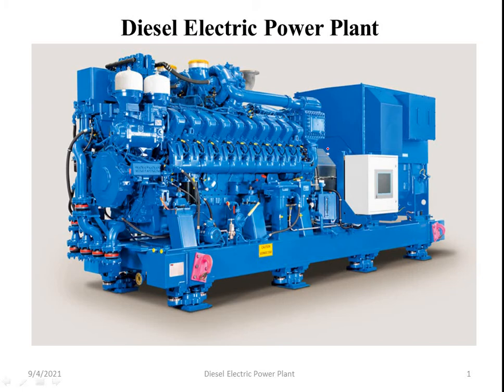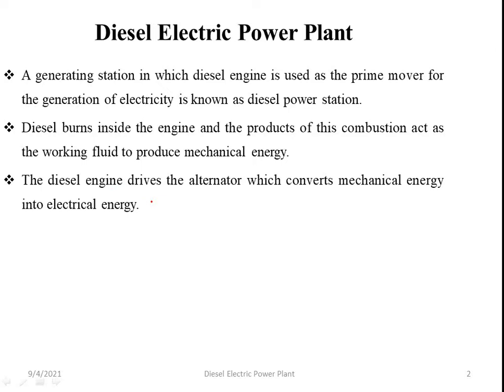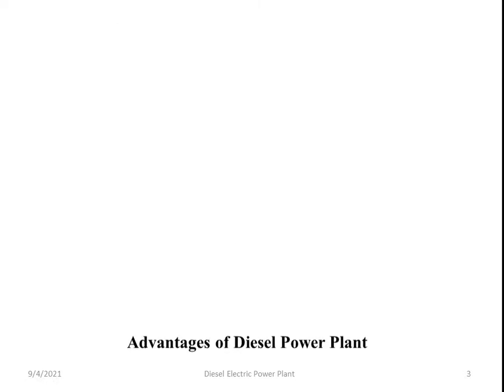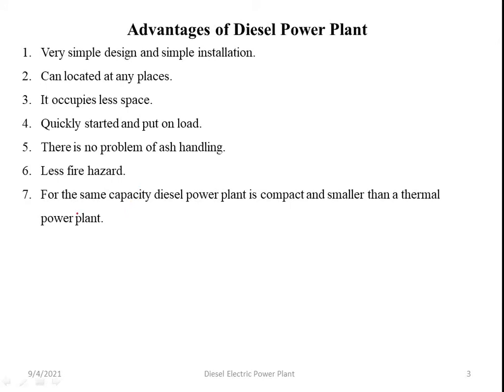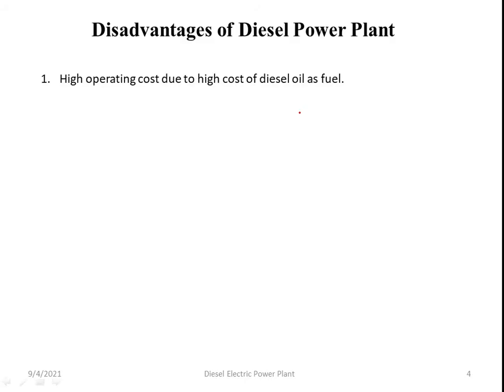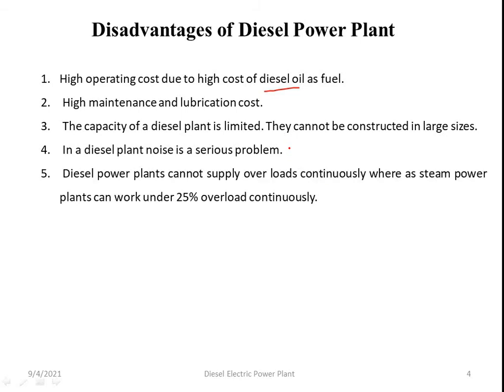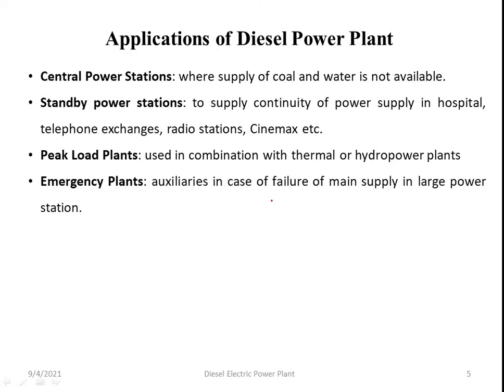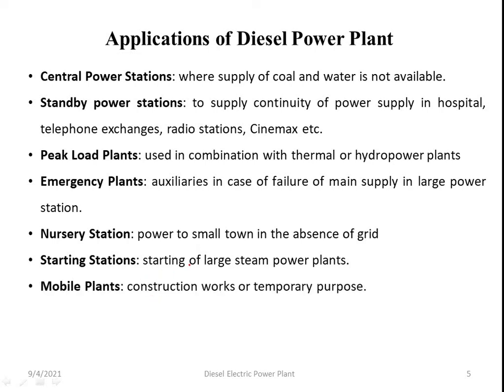Diesel Electric Power Plant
In this video I try to include some important point regarding  of Diesel Electric Power Plant.